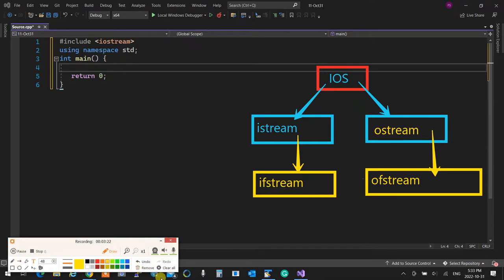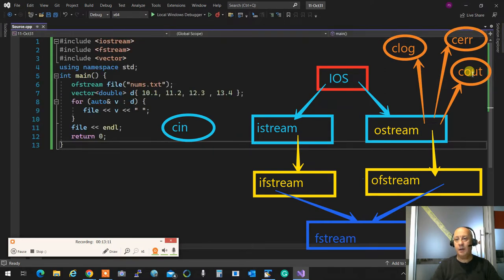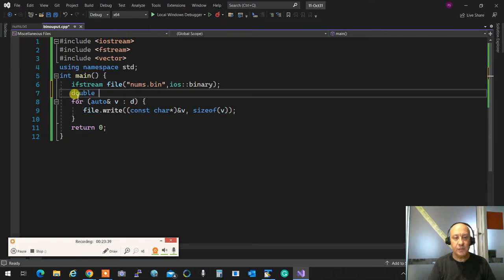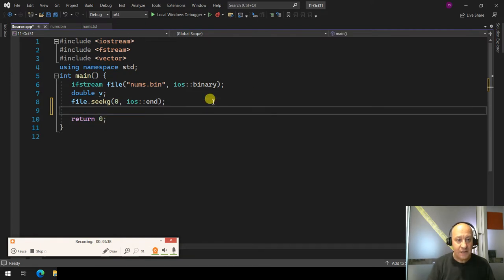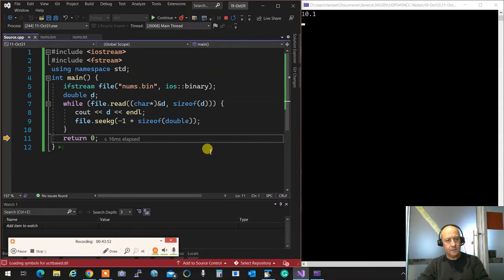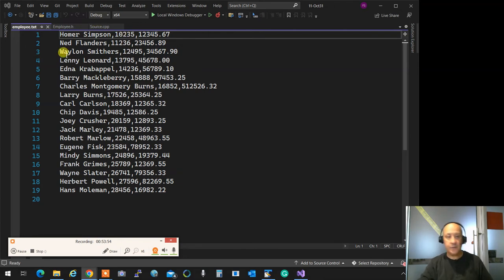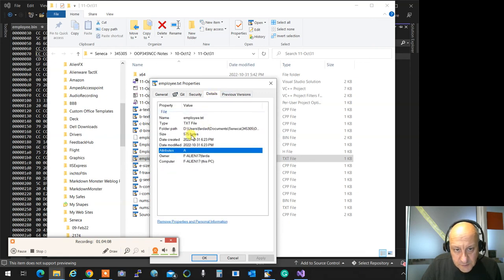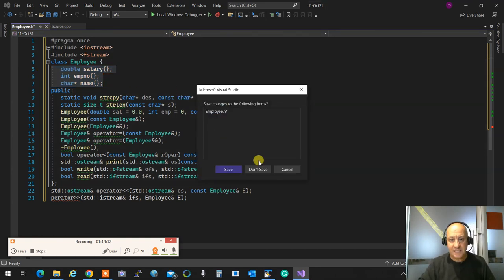OOP345NCC - 2227 - files